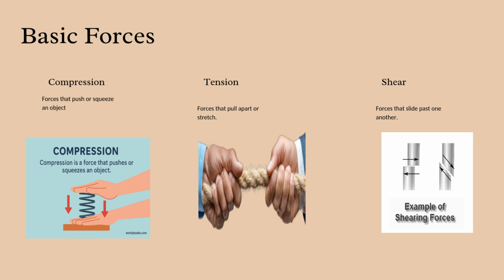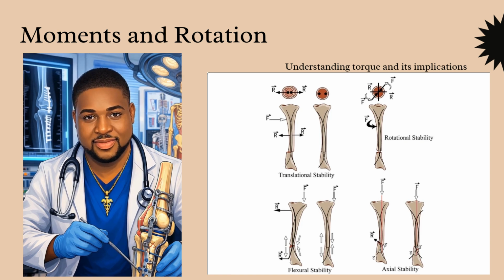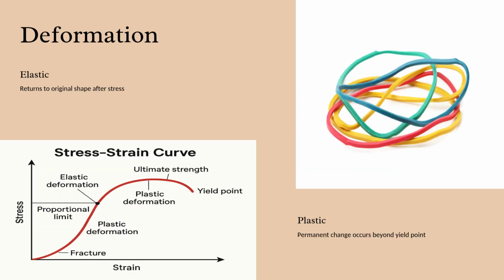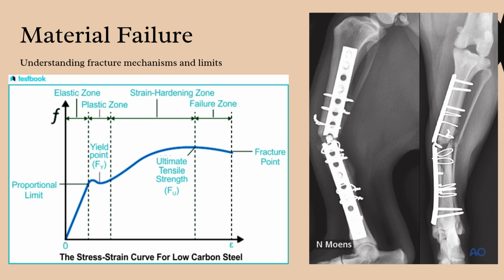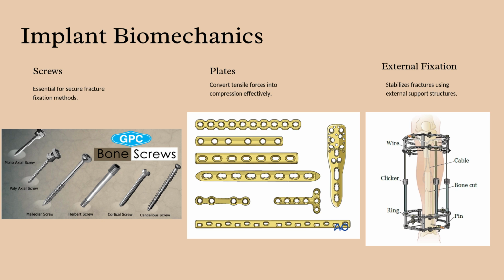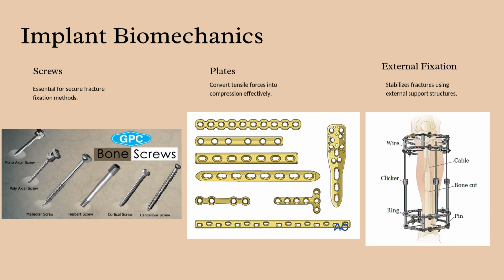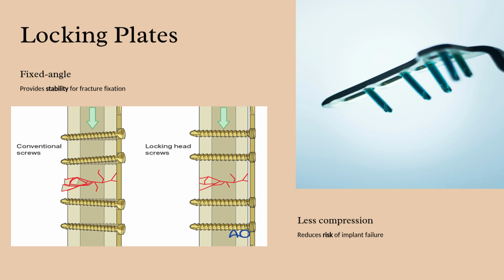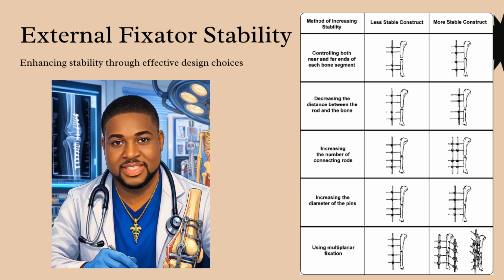Why Biomechanics Matters in Orthopaedics (Pass exams & Understand Fracture Fixation FAST)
Struggling with Orthopaedics Biomechanics? This is the simplest explanation you’ll ever watch.
Biomechanics is the key to passing Orthopaedics Intermediates — and understanding how plates, screws, and external fixation actually work.

In this video, you’ll learn:
✅ The 4 forces acting on fractures
✅ How implants control these forces
✅ When to use compression, neutralization, and bridging plates
✅ A simple memory trick for exams

💡 Once you understand biomechanics, you’ll never need to memorize fixation again.

🔥 Why this video matters:
Most students struggle because they memorize instead of understanding.
This video helps you think like an orthopaedic surgeon.

📌 Perfect for:
Orthopaedics Intermediates | Medical Students | Junior Doctors